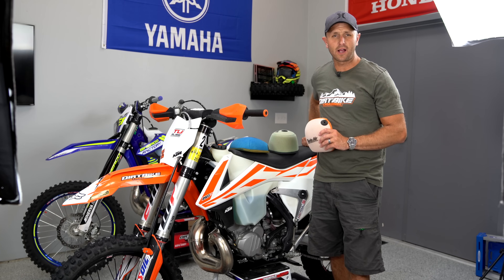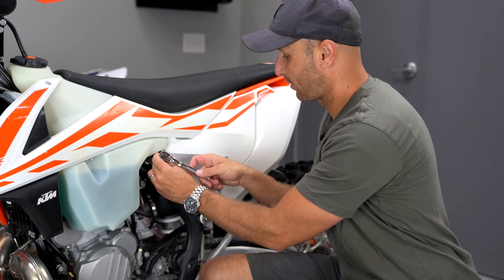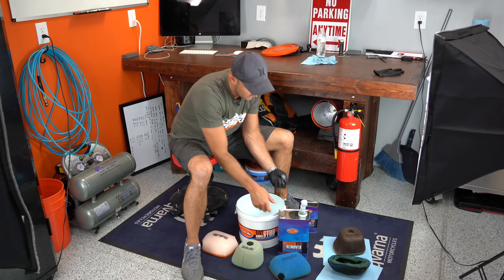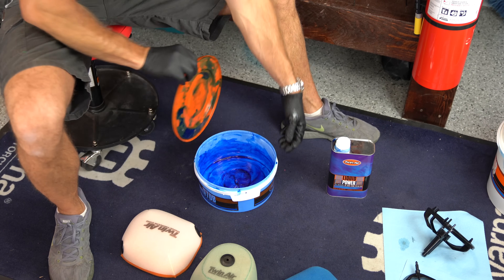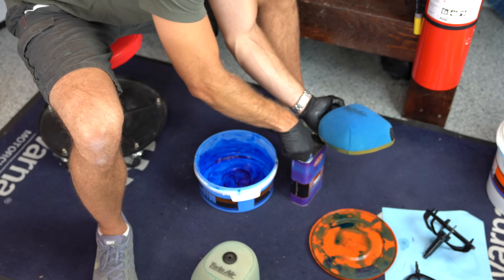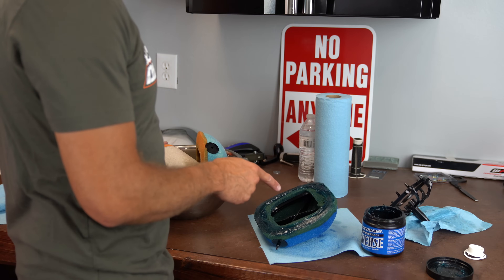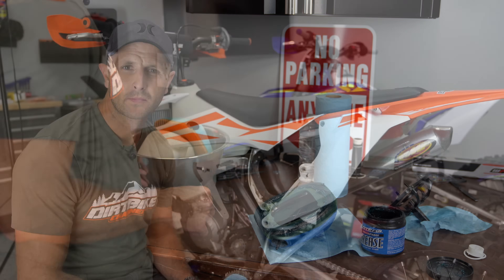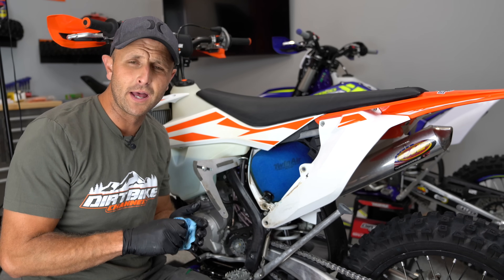How to Clean/Oil/Replace an Air Filter - For Beginners and Vets Too | Episode 288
for details on how to win my 2017 Sherco 300 SE-R dirt bike!

In today’s video, I’m showing you how I clean my dirt bike air filters.  It’s a good idea to keep more than one filter for your dirt bike so that you can keep a clean one in the bike and always have another clean one back in the shop/garage for quick filter changes.